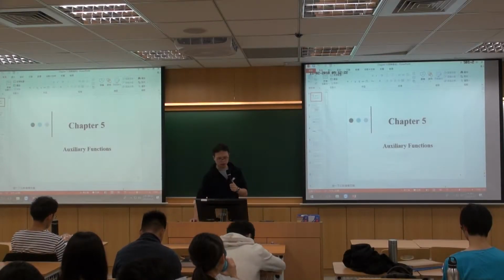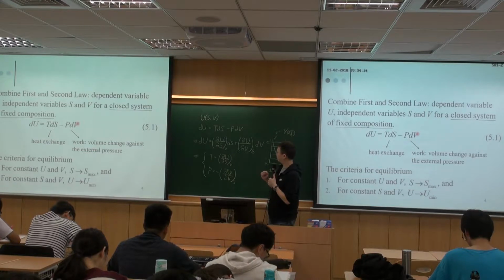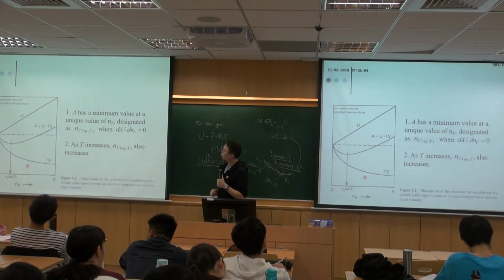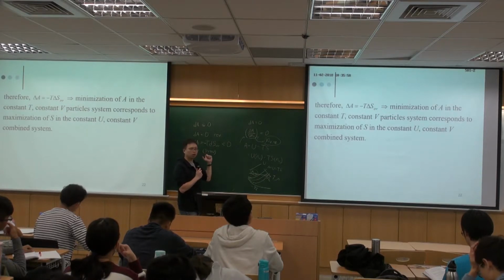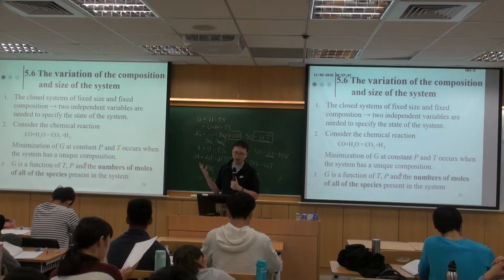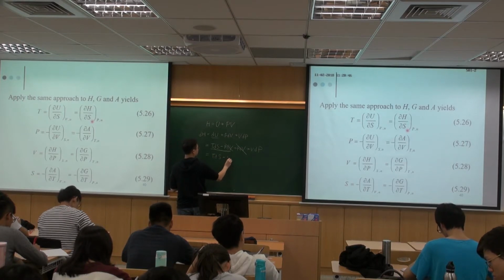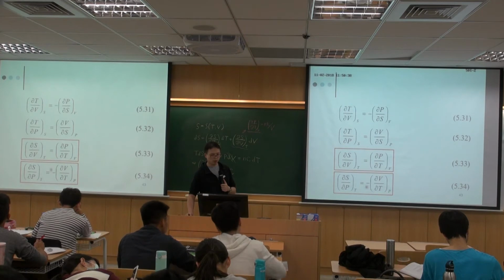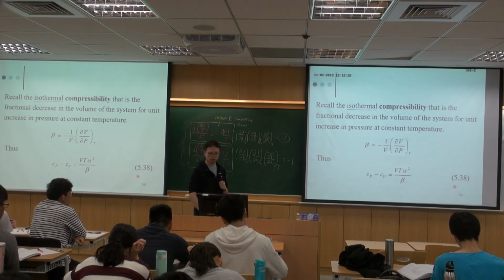Thermodynamics 1102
Auxiliary functions: U, H, A, G